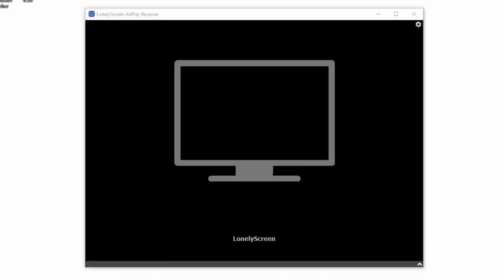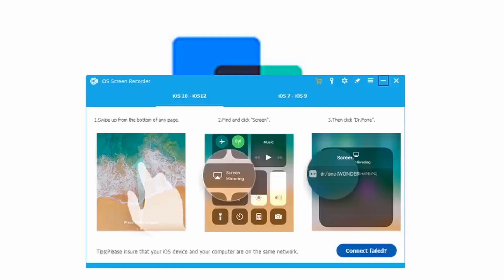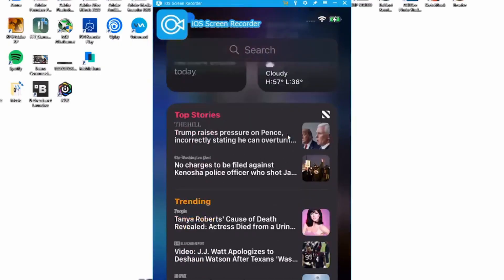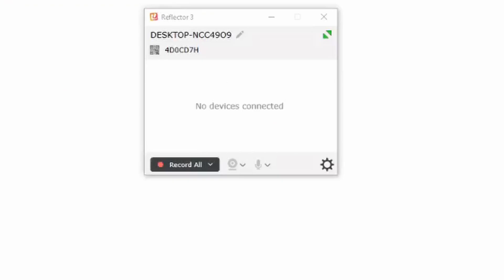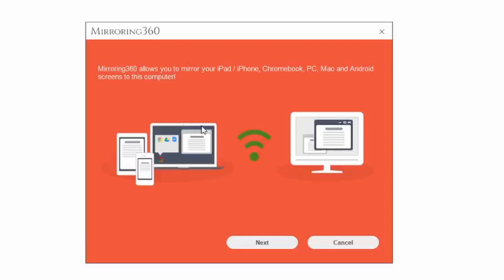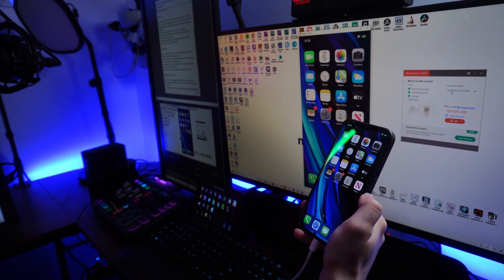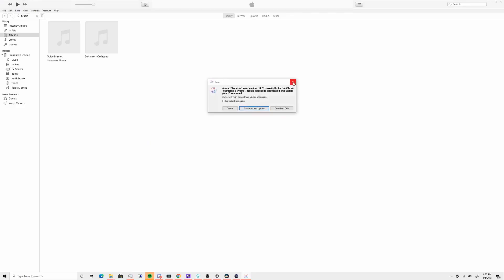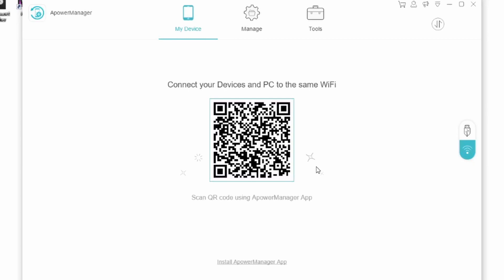How to screen mirror iPhone or iPad to PC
Every individual today would like to enjoy multimedia on a big screen. The highest quality home theater system features a large enough screen to make you enjoy your everyday entertainment to its best. Though, owning an Apple TV along with other Apple gadgets, may not be too resourceful for many. To help you, we have come up with some of the best apps and software that can let you mirror the iPhone and iPad screen to your Windows PC without any trouble.

One of the most favored ways is to enable AirPlay on a Windows PC. In this article, we have tried to highlight the five best methods to mirror the iPhone to PC and iPad on a Windows workstation.

Method 1LonelyScreen
Method 2 MirrorGo
Method 3 Reflector 3
Method 4 Mirroring360
Method 5 Apowermanager

Timestamps:
00:31 Method 1LonelyScreen
01:06 Method 2 Dr.Fone
01:47 Method 3 Reflector 3
02:40 Method 4 Mirroring360
03:12 Method 5 Apowermanager